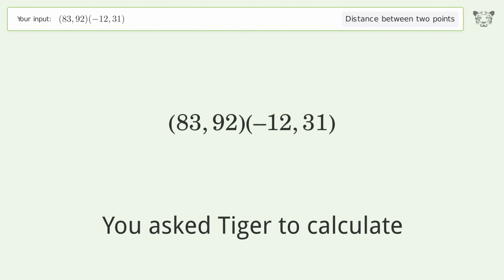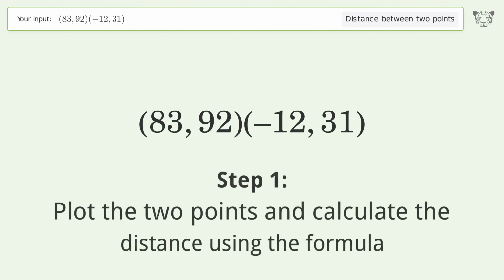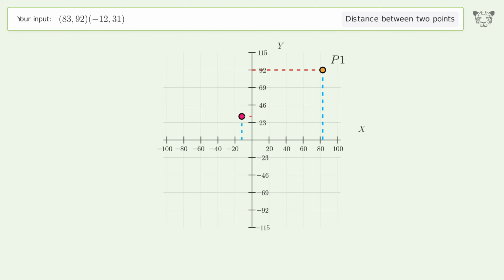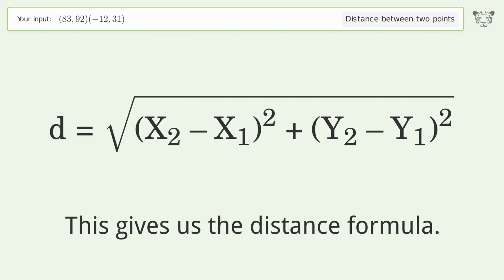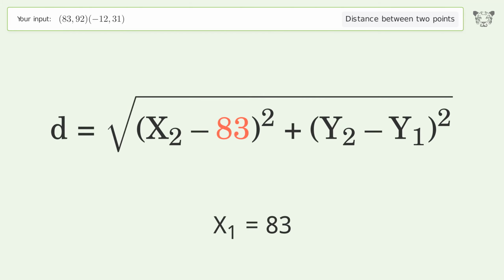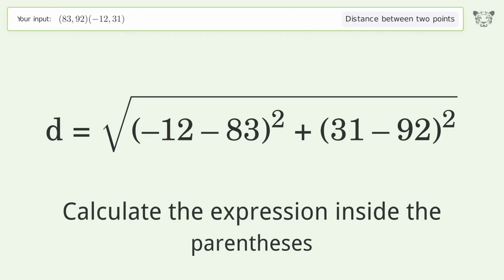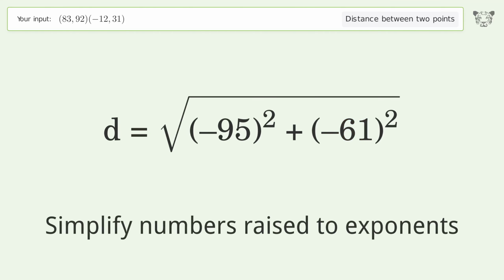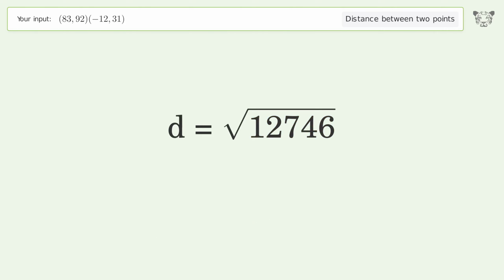Find the distance between two points p1 (83,92) and p2 (-12,31): Step-by-Step Video Solution